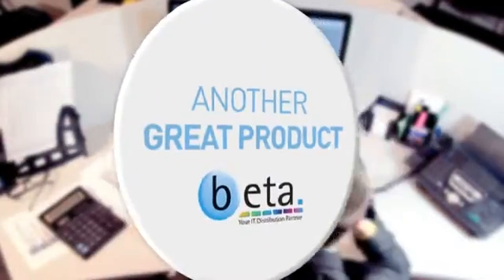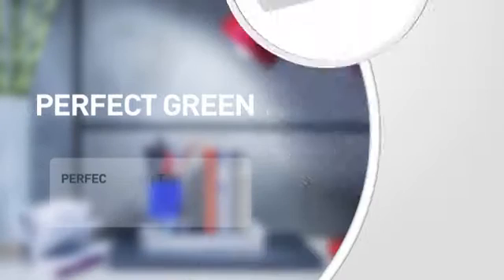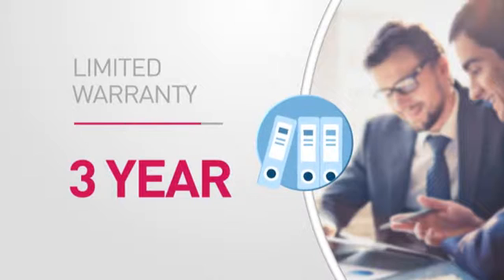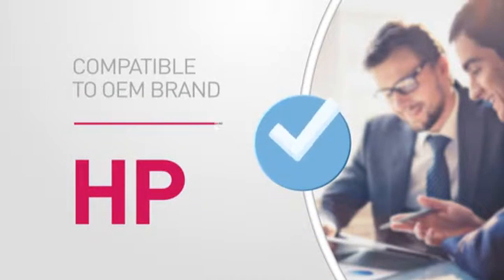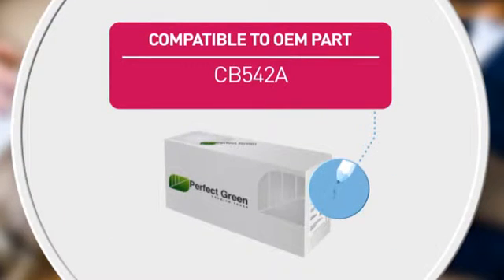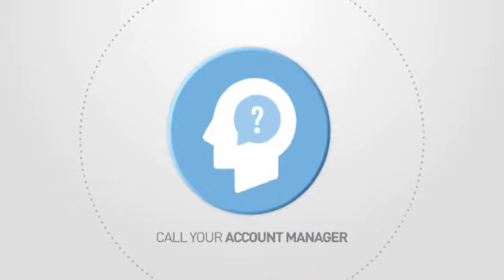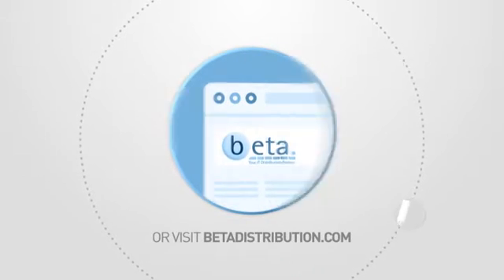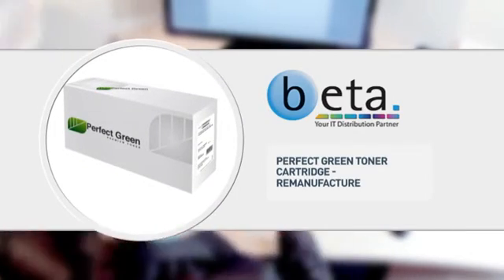Perfect Green Remanufactured for HP PERCB542A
Perfect Green Toner Cartridge - Remanufactured for HP (CB542A) - Yellow - Laser